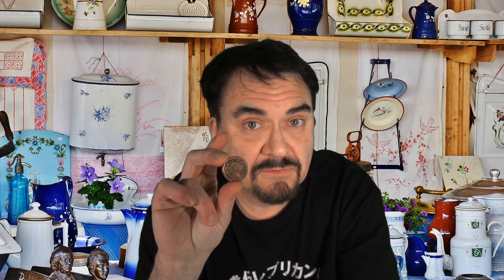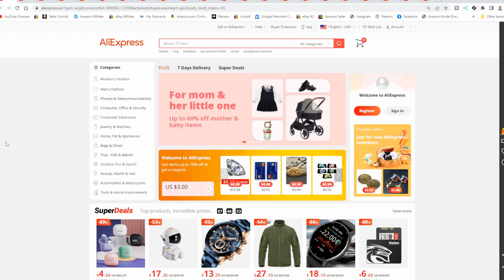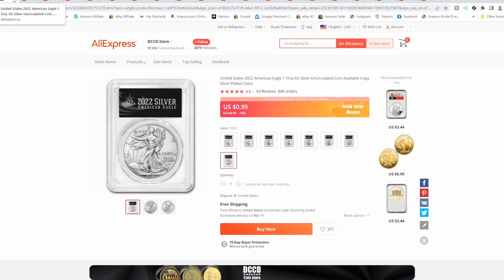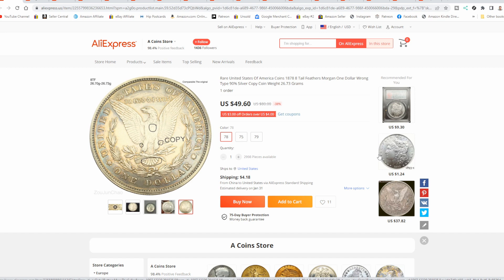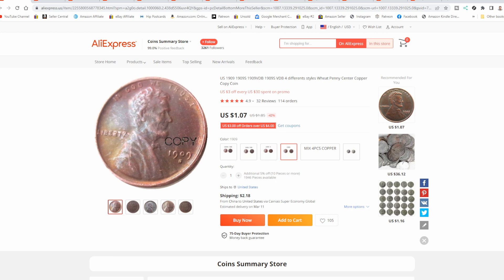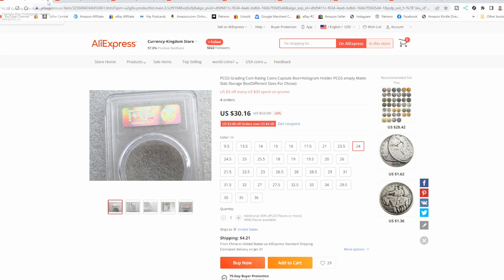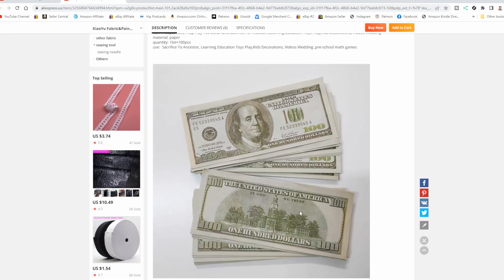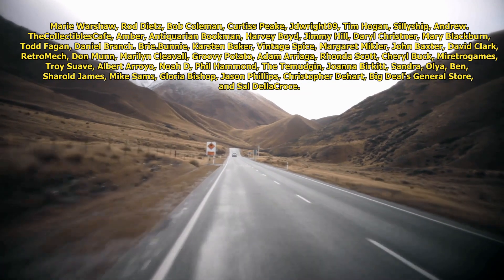Beware Of These Fakes They Are Everywhere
Some of the Mailing Supplies We Use:
2" Table Top Tape Dispenser
2” Tape For Dispenser Above
6" X 9" poly mailing bags
10” X 14” & Larger Poly Mailing Bags